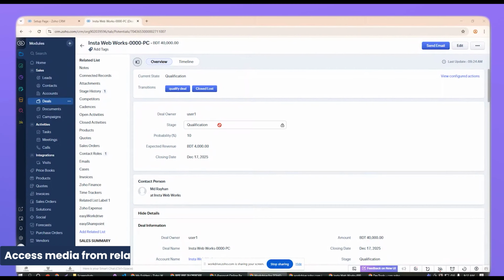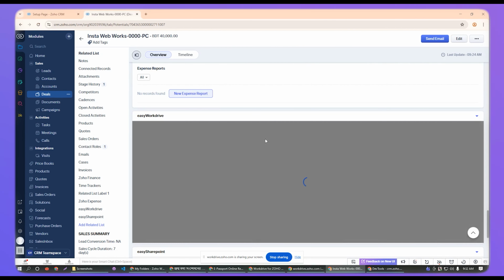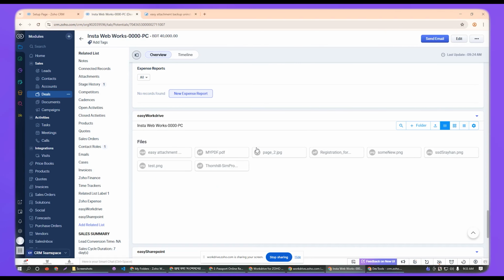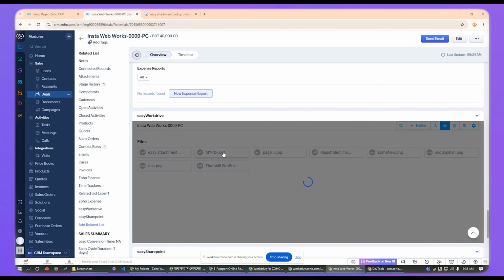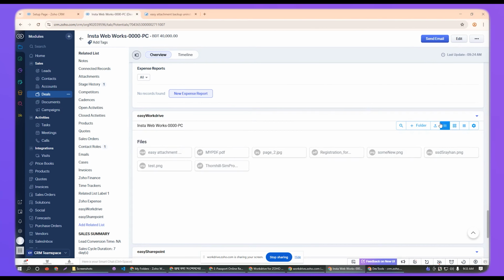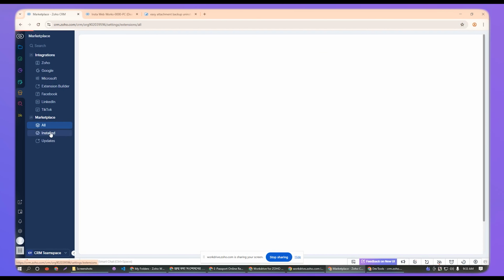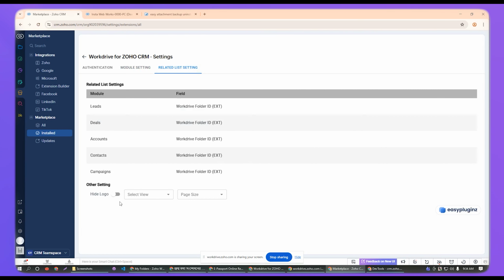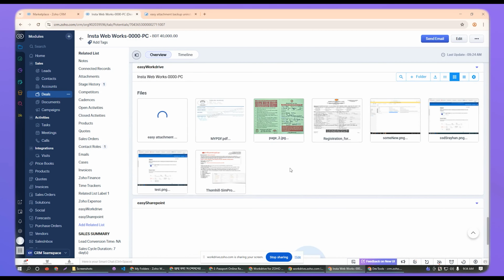Customize WorkDrive Related List in Zoho CRM | View Mode, Page Size & Logo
Learn how to customize the WorkDrive related-list widget in Zoho CRM using WorkDrive for Zoho CRM by Insta Web Works.

In this tutorial, we show how to configure the widget’s default view mode, control how many files and folders appear on each page, and hide the widget logo for a cleaner interface.

You can choose from three display options:

Icon View for file-type icons and names
Details View for file names, sizes, and modified dates
Thumbnail View for image and PDF previews

You will also learn how to set the number of rows displayed per page, which can improve usability and performance when managing large numbers of CRM documents.

In this video, you will learn:

How to open Related List Settings
How to set the default file view
How Icon View works
How Details View displays file metadata
How Thumbnail View previews images and PDFs
How to configure rows per page
How to improve navigation for large folders
How to hide the WorkDrive widget logo
How to create a cleaner, more minimal CRM file-management interface

This feature is useful for Zoho CRM admins, Zoho WorkDrive users, sales teams, Zoho consultants, Zoho partners, and businesses that want a more efficient and customized CRM document-management experience.

Developed by Insta Web Works, providing Zoho CRM extensions, workflow automation, and business automation solutions.